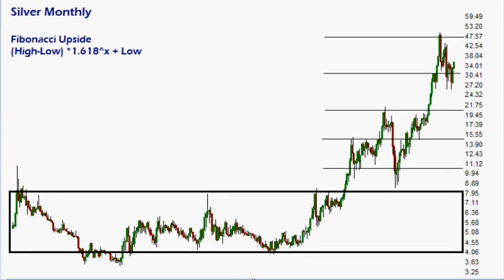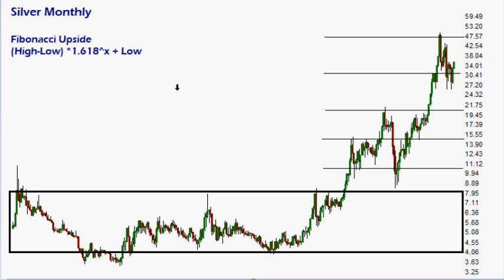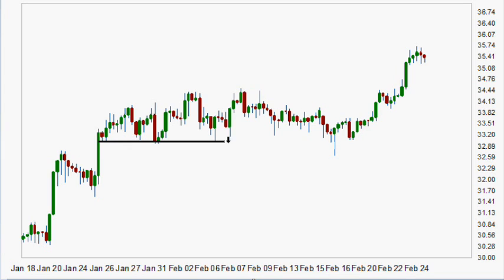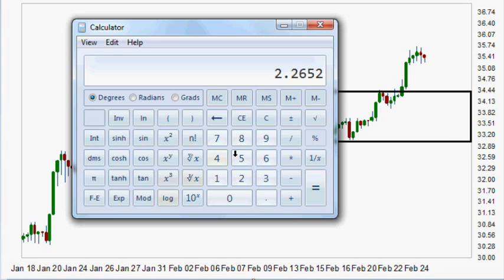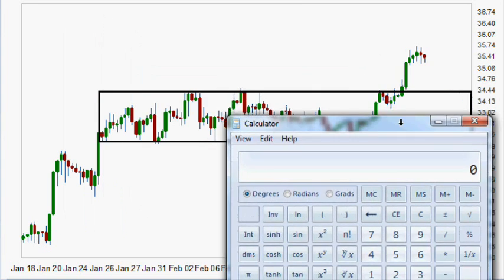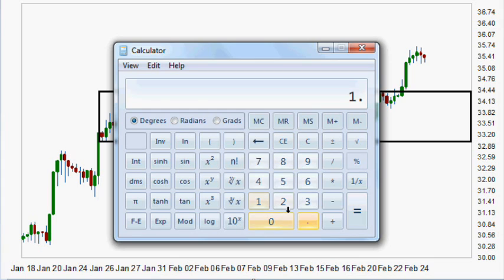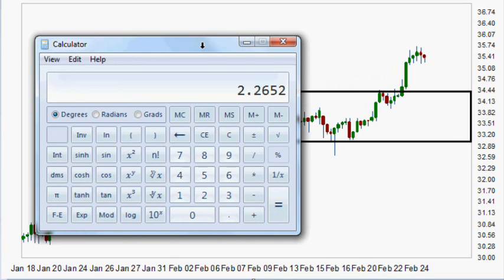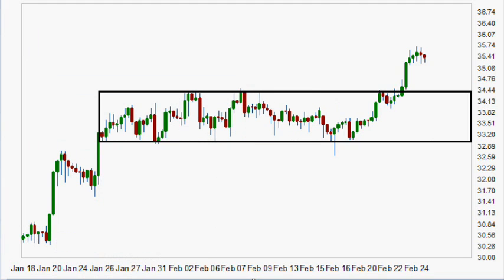Fibonacci Upside with Silver 02.26.2012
Silver Bullion